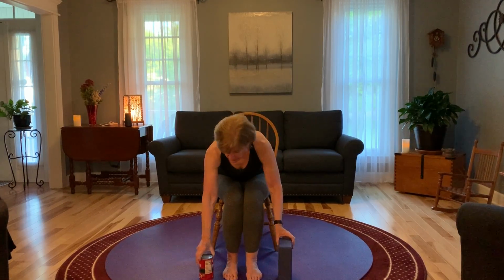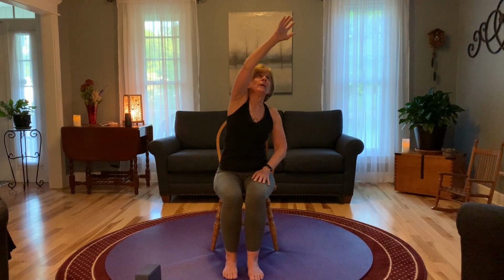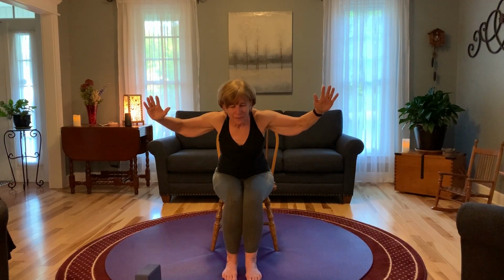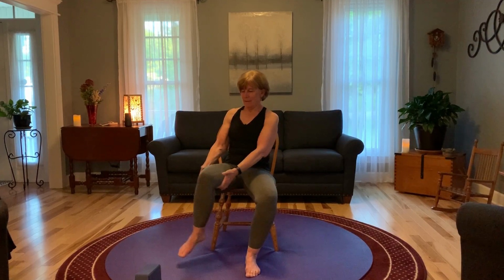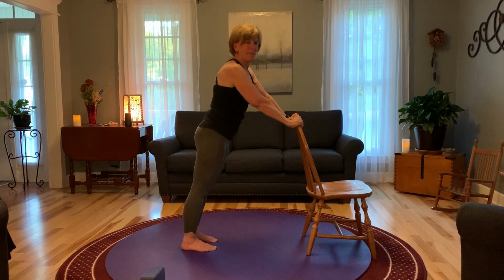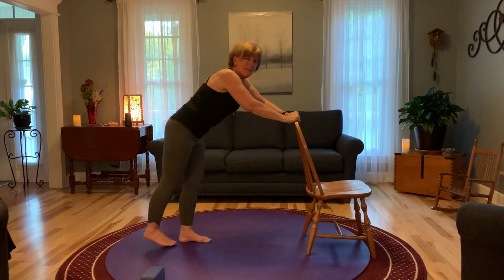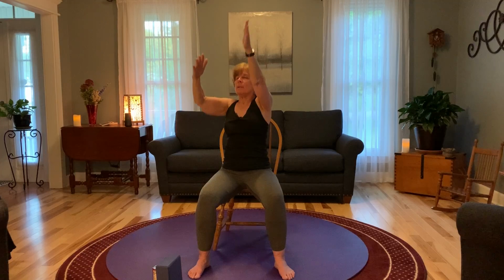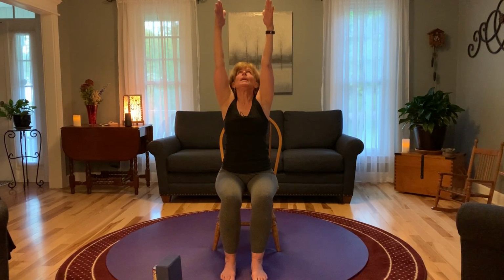30-minute Chair Yoga Class #7; Abs and Quads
This session will provide you with some useful poses for toning and strengthening your abdominal muscles as well as your quads.